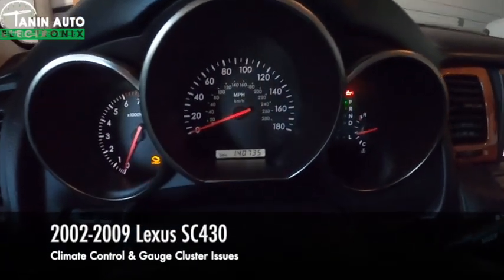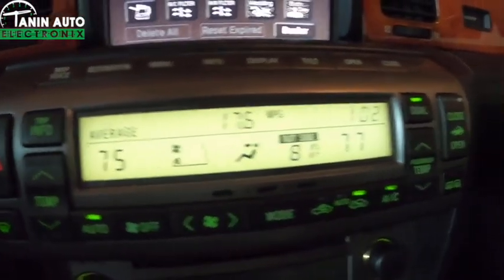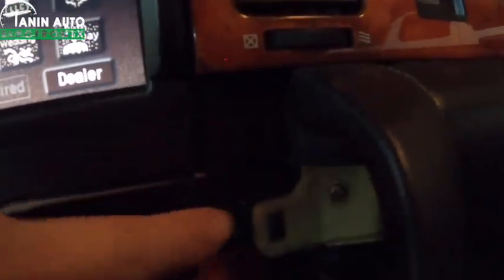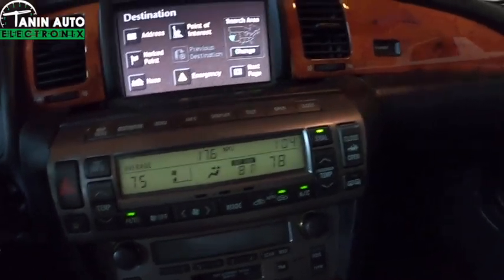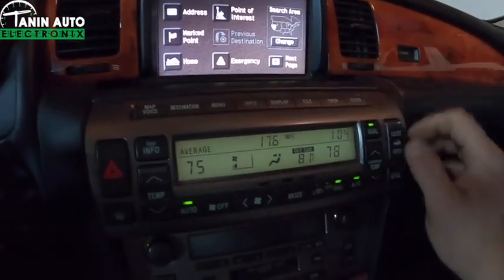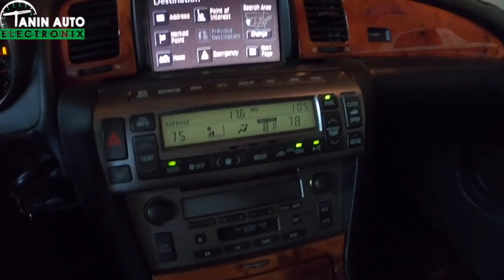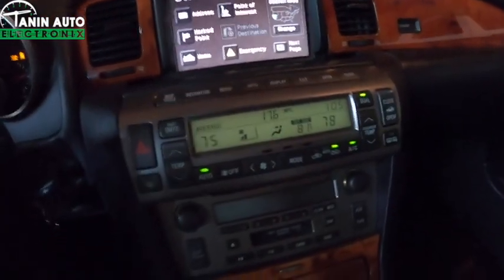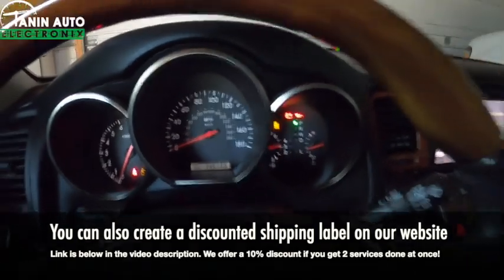2002-2010 Lexus SC430 Climate Control & Gauge Cluster Issues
Tanin Auto Electronix can rebuild or upgrade your 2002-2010 Lexus SC430 climate control & gauge cluster.

In the climate control, we will replace the LCD screen with a brand new TAE display screen. Because the factory brightness and color fades to a dim yellow & eventually brown over time, we also replace all of the lighting behind the screen with fresh bright white lighting or different color of your choice. If you want the color of your display or the buttons changed, let us know by selecting an option above before adding the service to your cart. We recently developed another version of the LCD screen with a black display screen. You can see the difference in the picture above. You can select this option before adding this service to your cart as well.

Most times, the cluster for your 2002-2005 Lexus SC430 will show the same issues with fading white and very dim light output. For this reason, we also offer a similar repair service to restore the lighting in your instrument cluster. And while we love working on the items our customers send us to repair, we know that not everyone can manage the downtime. If this is the case for you, we offer a DIY replacement LCD screen so you can do the repair yourself, but be sure to watch our installation video below to ensure the DIY repair is suited for you!